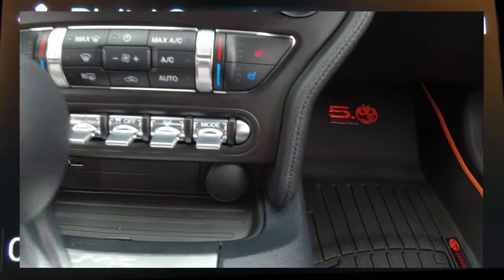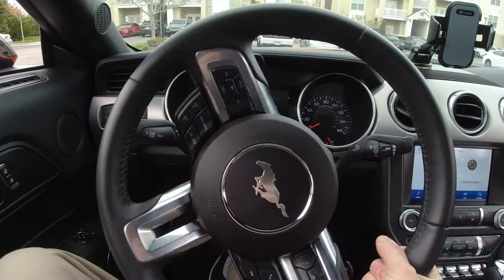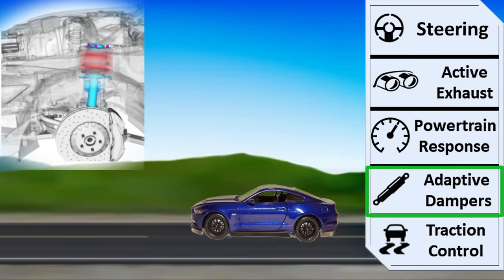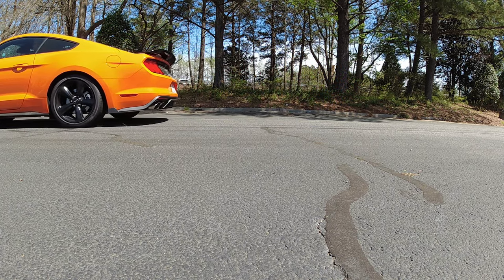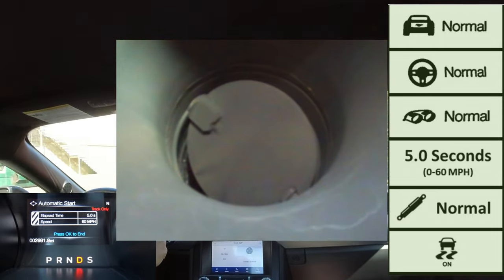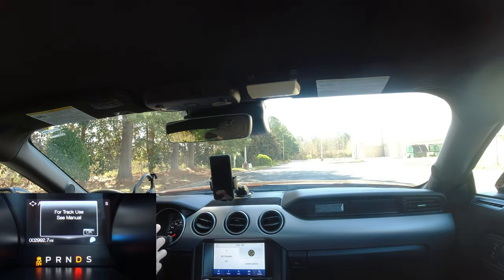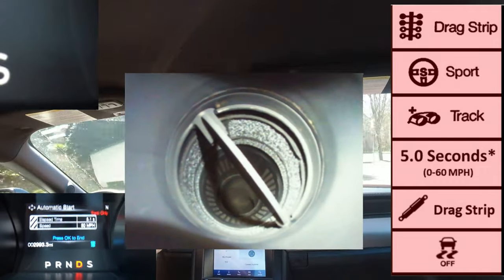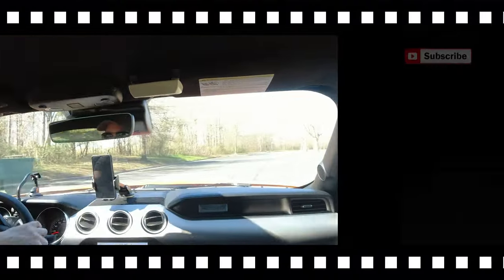Mustang Selectable Drive Modes Explained (2015-2023)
We going provide a small tutorial for the Selectable Drive Modes on 2021 Mustang GT.
This demo includes the 5 systems in which each mode impacts: Steering Mode, Active Exhaust, Powertrain Response, Adaptive Dampers, and Traction Control.

Throttle Response Info:
Note: This data/pictures were given to me from a Facebook Group Member.

1. Driving Modes - 0:10
2. Steering - 0:43
3. Active Exhaust - 1:07
4. Exhaust Modes - 1:15
5. Powertrain Response - 1:31
6. Adaptive Dampers - 1:54
7. Traction Control - 2:32
8. Normal Mode - 3:28
9. Sport+ Mode - 4:07
10. Track Mode - 4:45
11. Drag Mode - 5:21
12. Snow/Wet Mode - 6:03